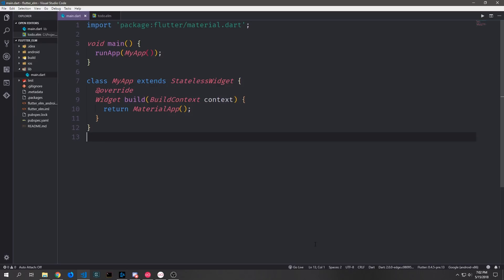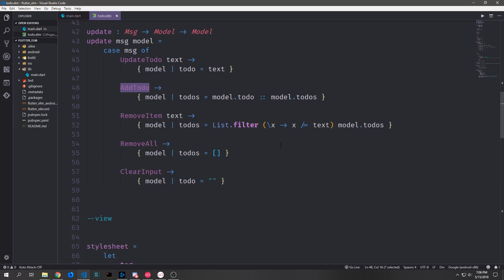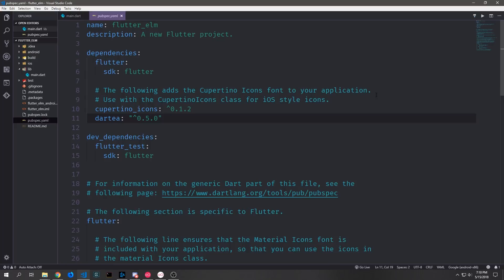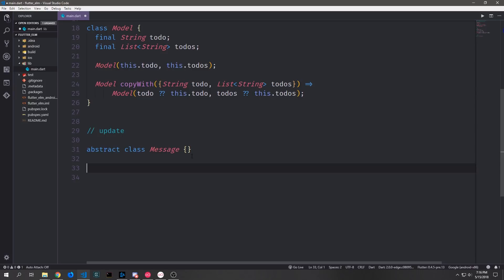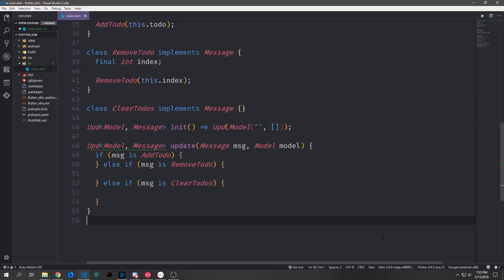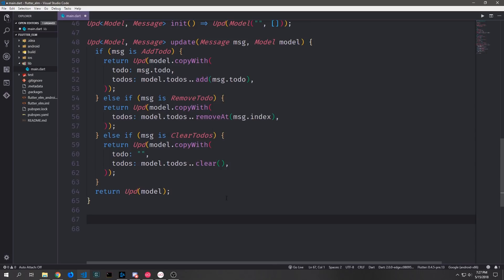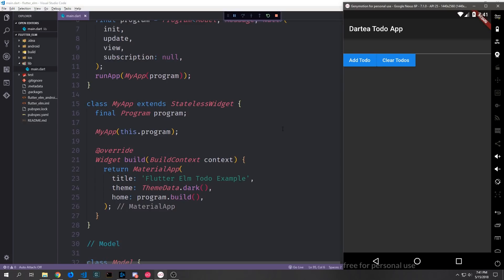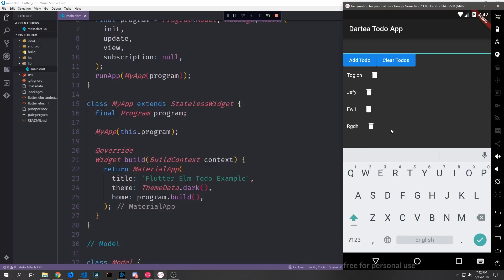Using the Elm Architecture or the MVU pattern with Dartea inside of Dart's Flutter Framework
In this tutorial, we learn how to build a flutter application using the Elm Architecture design pattern with the Dartea library.

ETH: 0x03247265dd5242605bD2FA3c40fb3b70d9e3D685